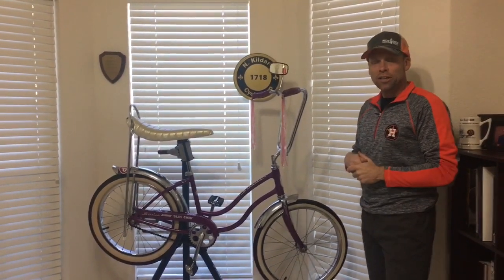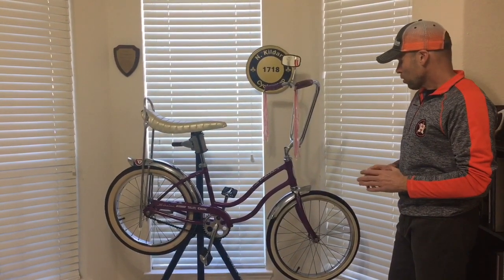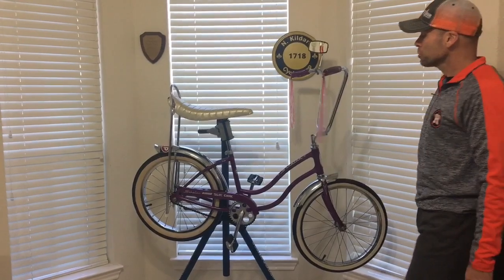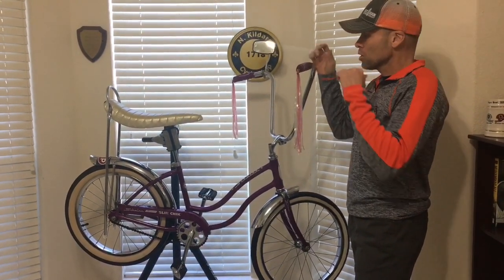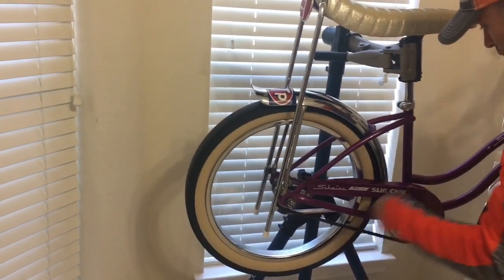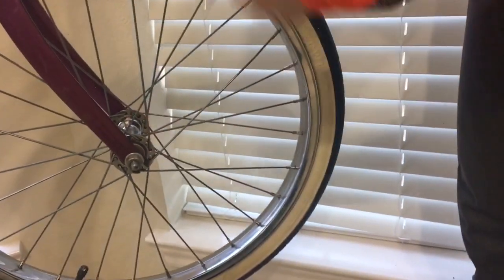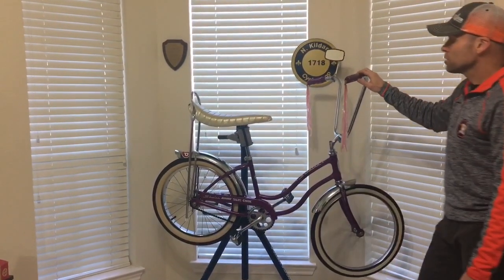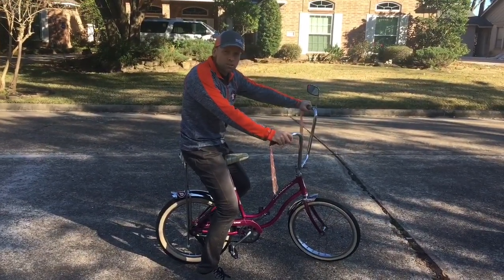1967 Schwinn Slik Chik Stingray